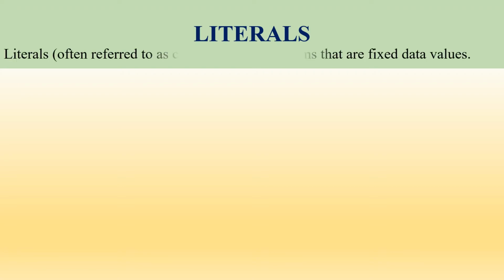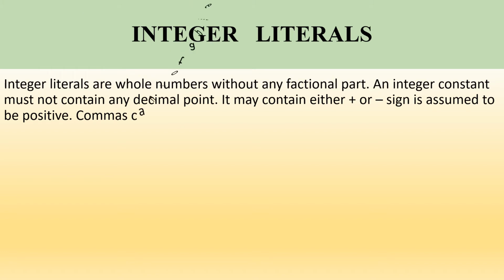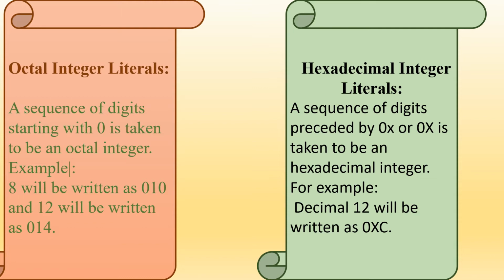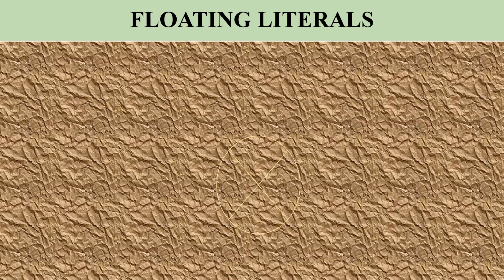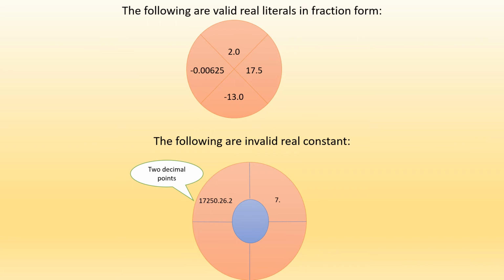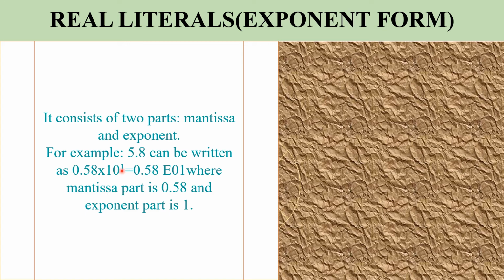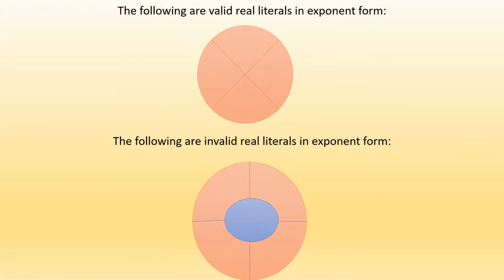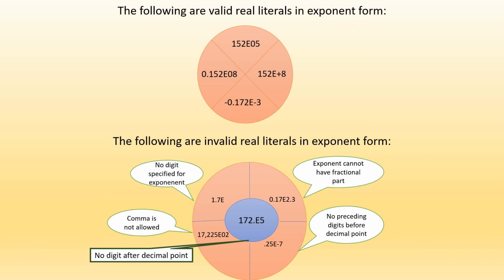Literals(part 1)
The video covers the basic concept of literals.This video further helps the students to understand the Integer literal and floating literals in detail with real life examples .The video aims at explaining the types of integer and floating literals with the rules used  in an easy manner.